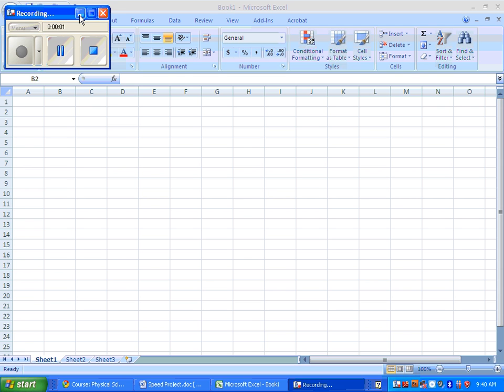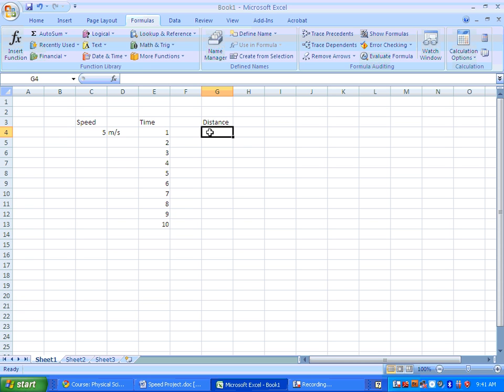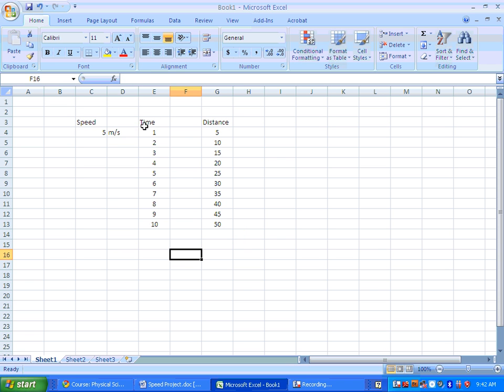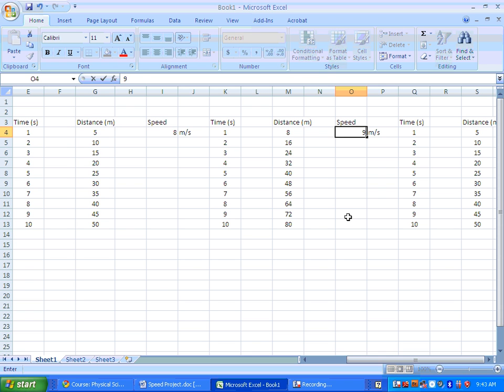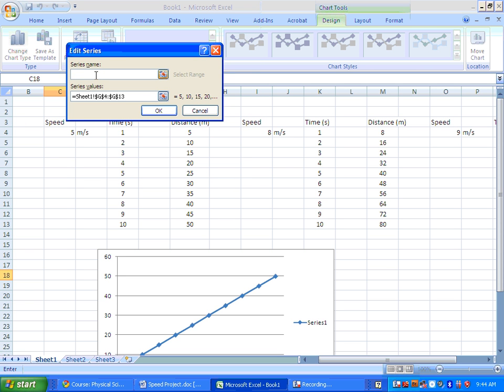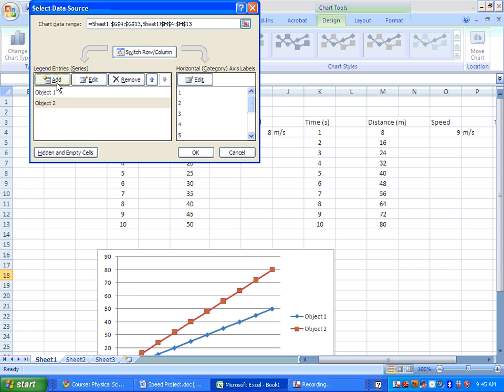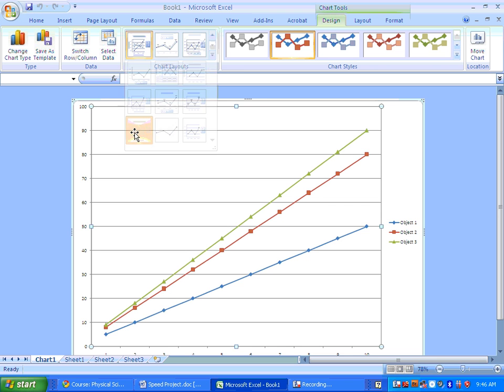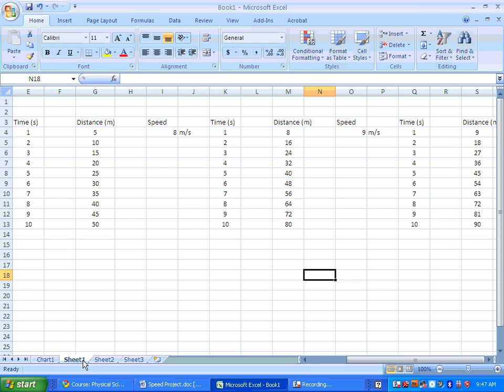Graphing data points